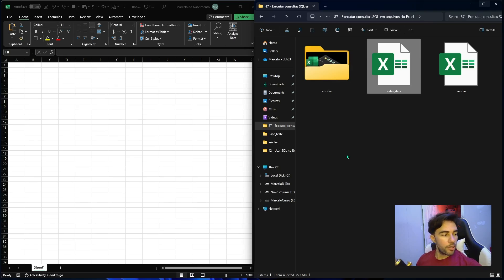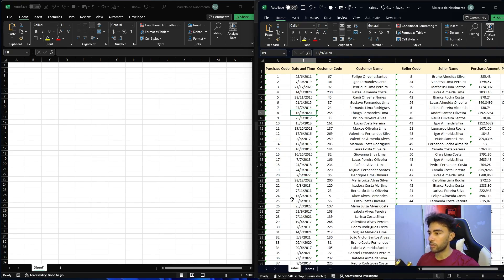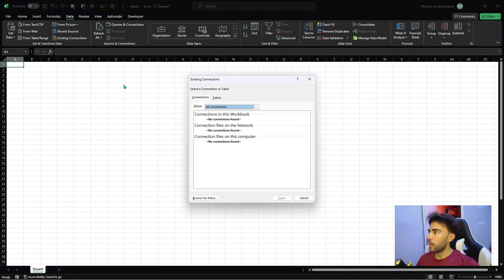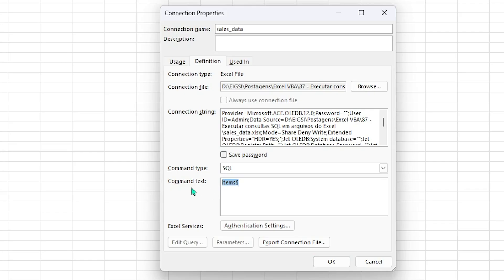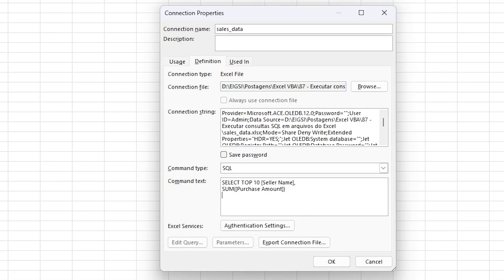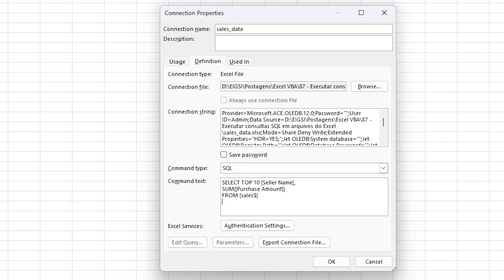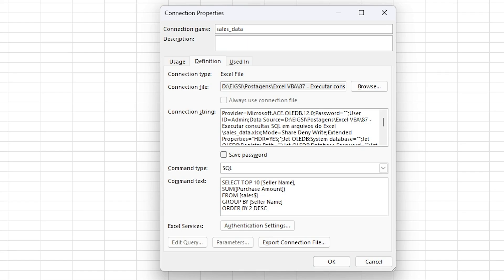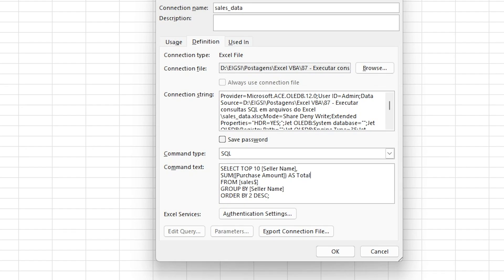How to Run SQL queries on Excel files [No VBA]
A combination of SQL and Excel is a match made in the data paradise. By harnessing the powerful capabilities of SQL for data manipulation and the flexibility of Excel for analysis and visualization, you can elevate your data analysis skills to a new level. So, the next time you find yourself immersed in data in Excel, remember SQL as your dynamic and efficient partner.

Watch this video and unlock the ultimate step-by-step guide on executing SQL queries directly on Excel files without the need for VBA programming. Learn to optimize your data analyses, perform joins, filter information, and more, all using SQL language within the familiar Microsoft Excel environment.

This comprehensive tutorial is perfect for both beginners and advanced users, offering a hassle-free approach to enhancing your data manipulation skills. Watch now and take your Excel data analysis to the next level!